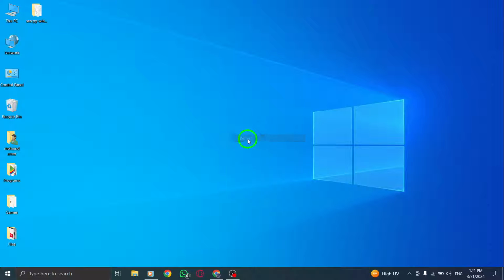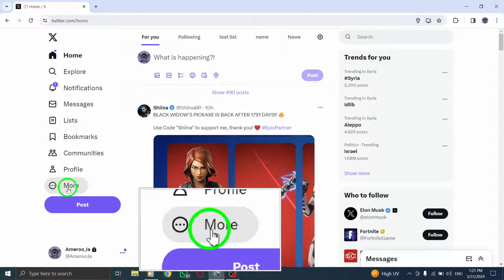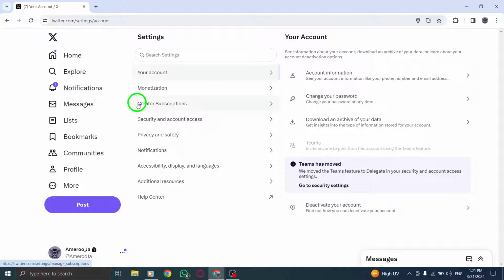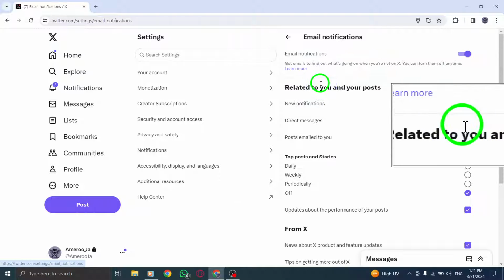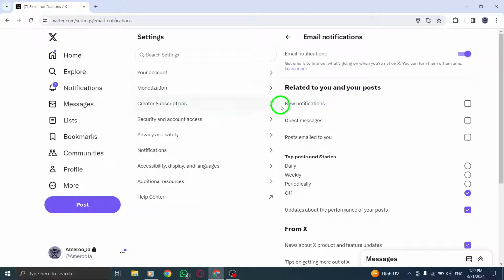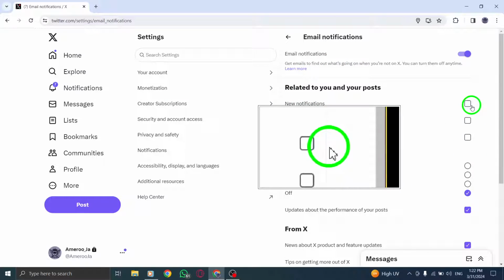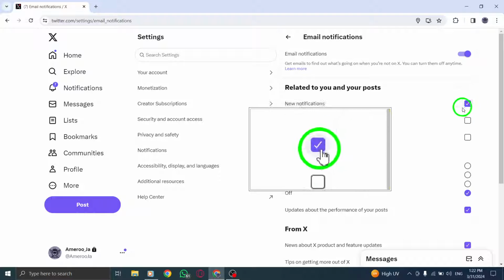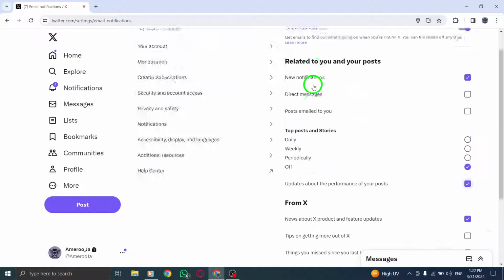How To Enable Emails For New Notifications On X (Twitter) On PC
Learn how to enable email notifications for new notifications on X (Twitter) using your PC with these simple steps:

1. Click your profile image at the top-right corner.
2. Click on settings and privacy.
3. Click email notifications, from Activity related to you and your Tweets section check You have new notifications.
4. Click save changes.

Stay updated on your Twitter activities by setting up email notifications for new alerts. Follow these steps to customize your notification preferences efficiently on your PC. Enhance your Twitter experience and never miss important updates.